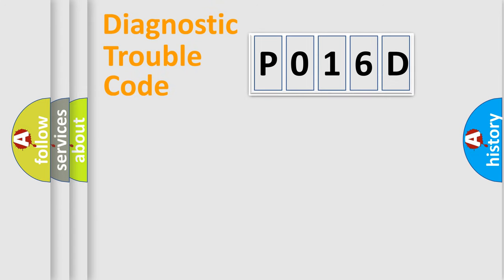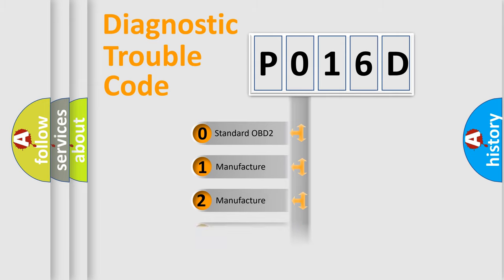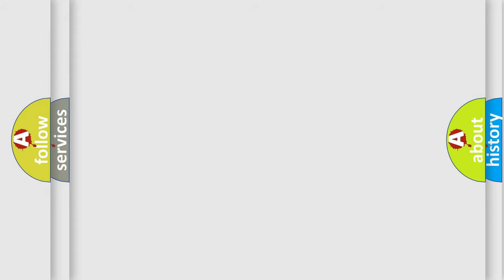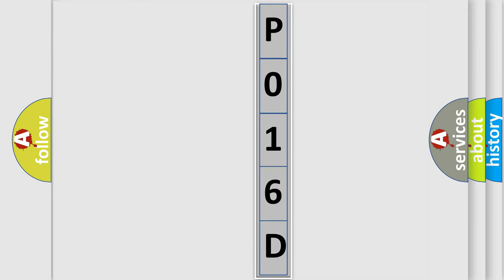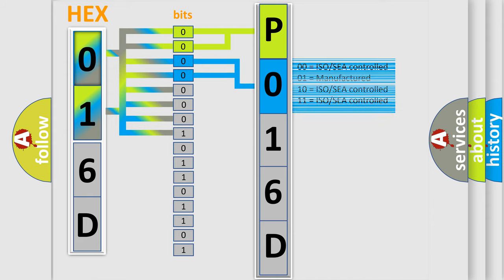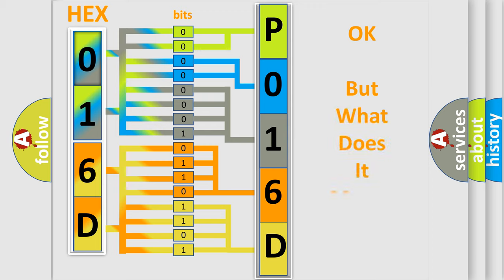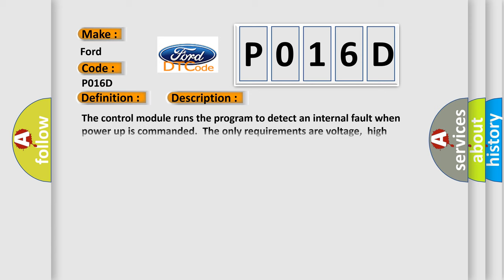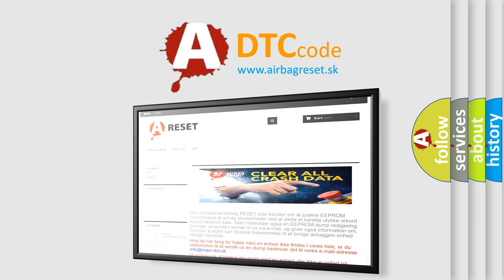DTC Ford P016D Short Explanation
Contents:
0:21 Basic DTC analysis according to OBD2 protocol standard.
1:48 Insight into programming
2:58 A diagnostically understandable description of the Diagnostic Trouble Code
3:05 Basic error definition

Make:
Ford
Code:
P016D
Definition:
XX: ECU Hardware
Description: